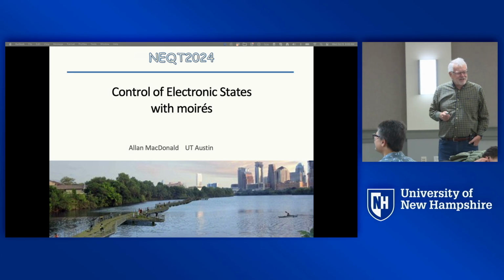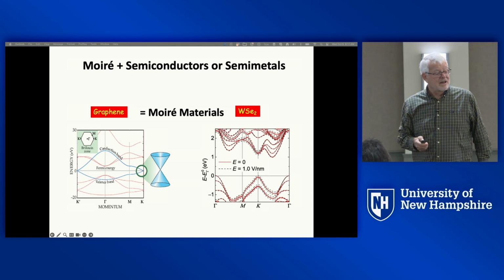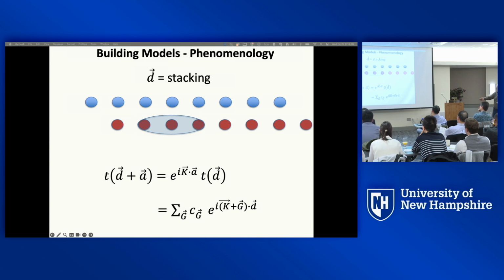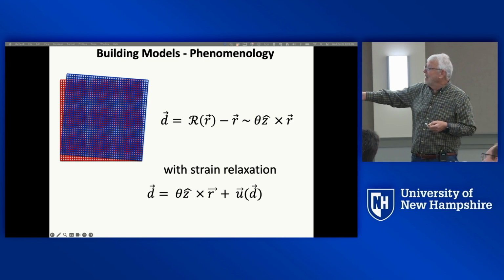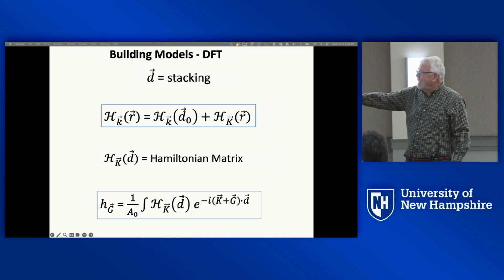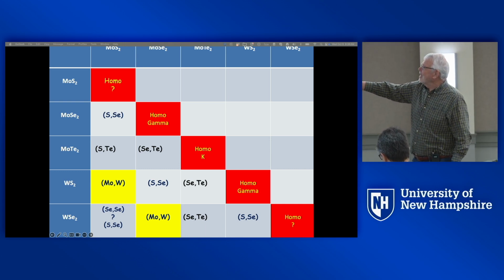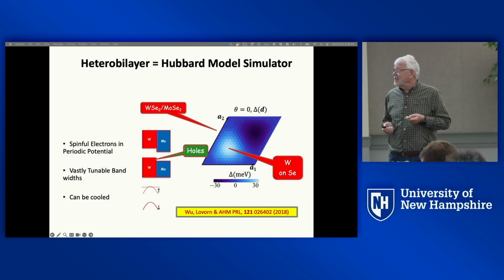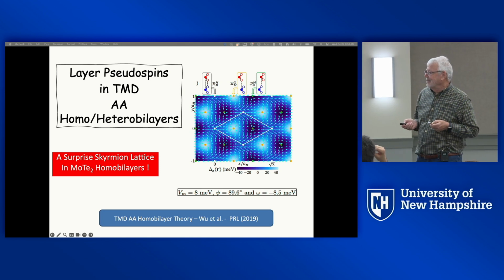Allan MacDonald - Tutorial: Control of Electronics States with Mories